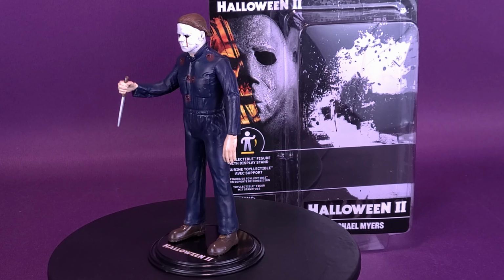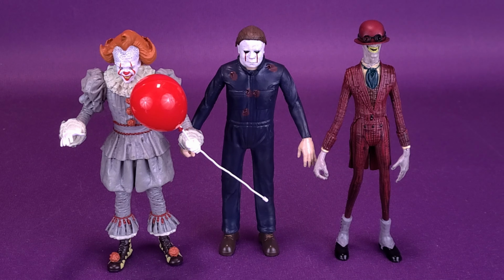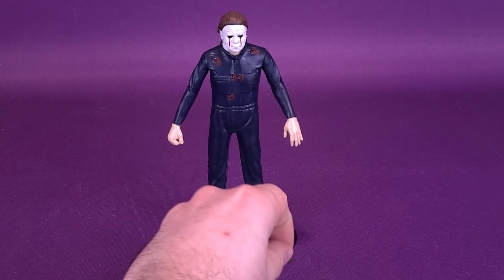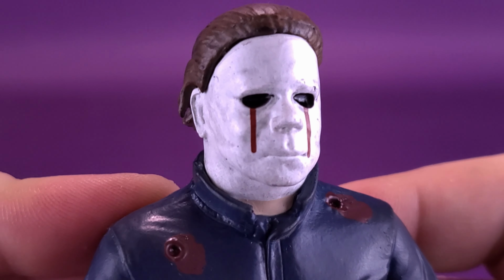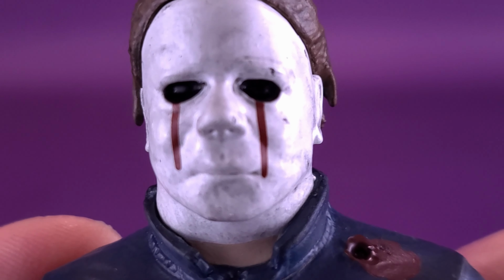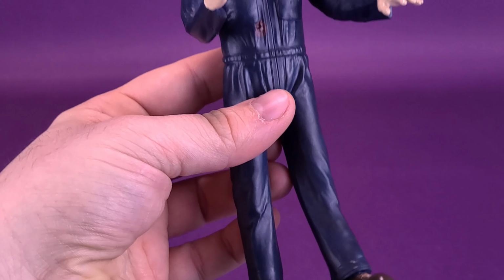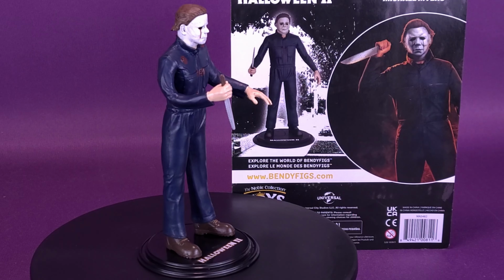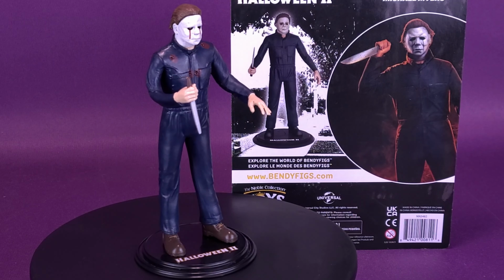Noble Collection Toys Bendyfigs Halloween 2 Michael Myers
Dahhm Life
Rob K.
Dǝvᴉous Assᴉstɐnt

Francisco

6975 Meadowvale Town Centre Circle
Suite #196
Mississauga, Ontario Canada
L5N 2V7